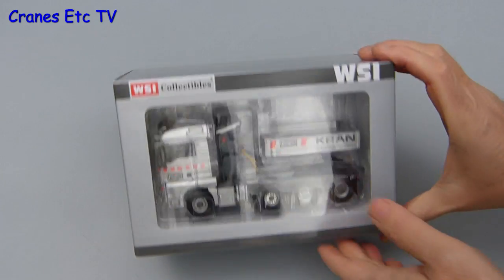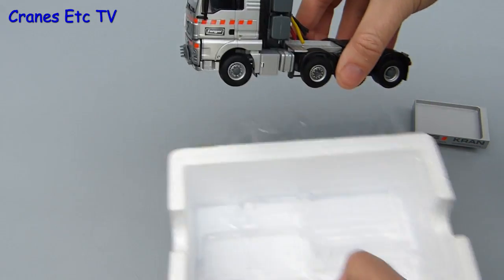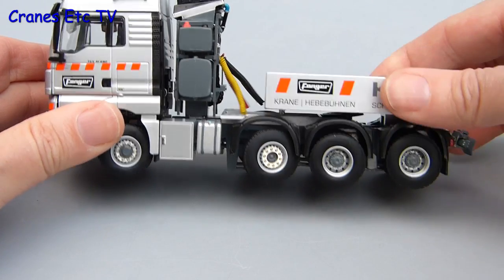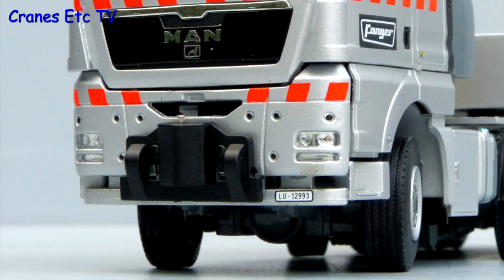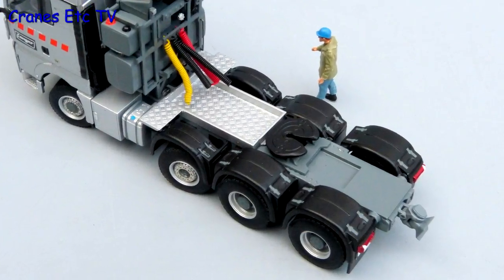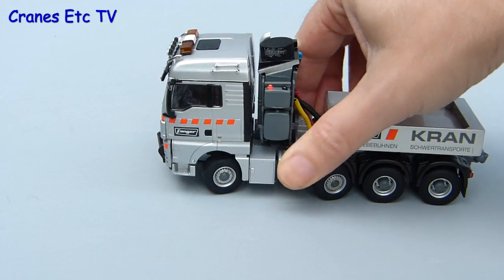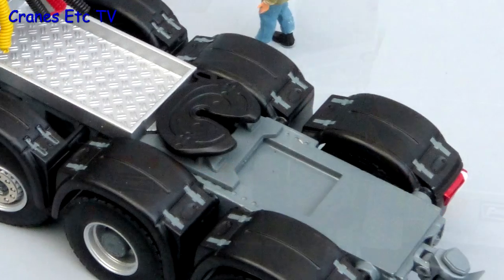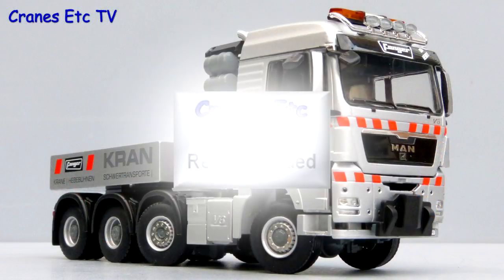WSI MAN TGX XLX Heavy Haulage Tractor 'Fanger' by Cranes Etc TV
This is the Cranes Etc TV review of WSI's 1/50 scale model of a MAN TGX XLX Heavy Haulage Tractor in the colours of Fanger.  The model number is 01-1020.  The full review is on the Cranes Etc